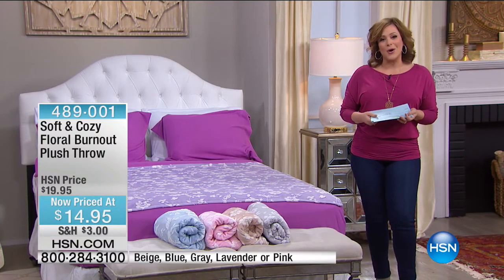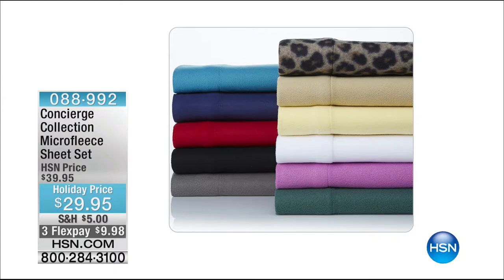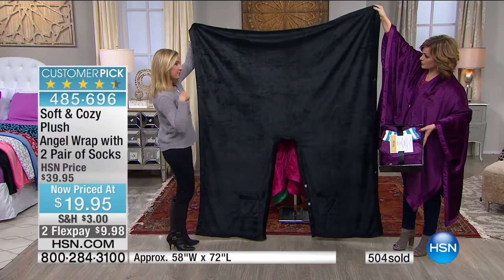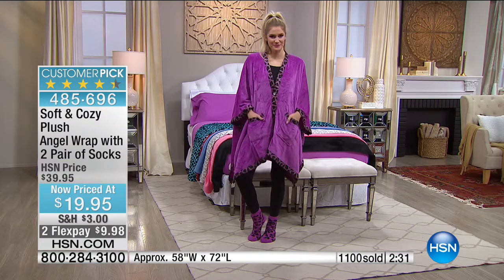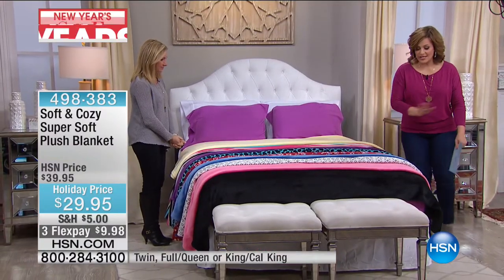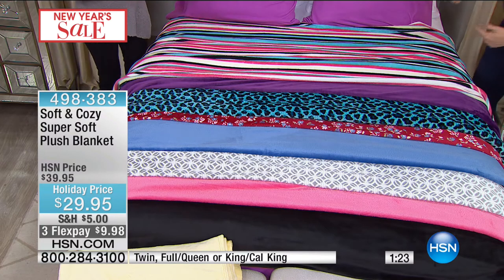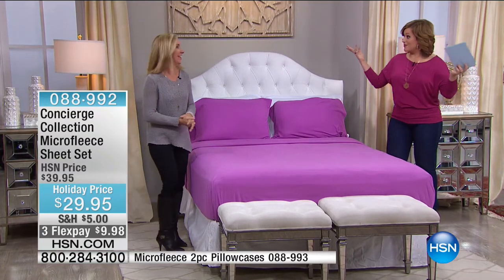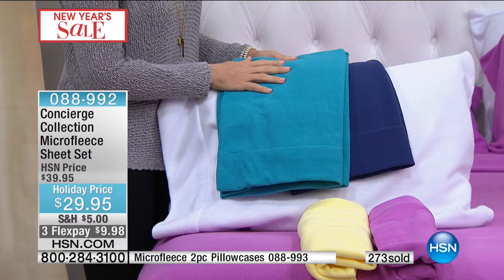HSN | Soft & Cozy Home 12.31.2016 - 08 AM